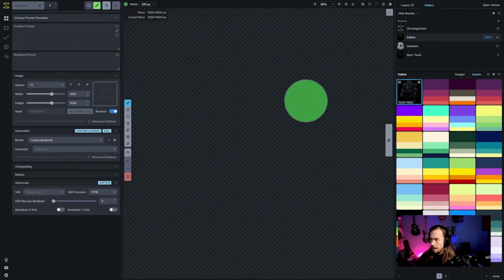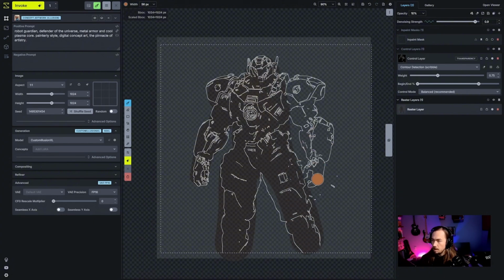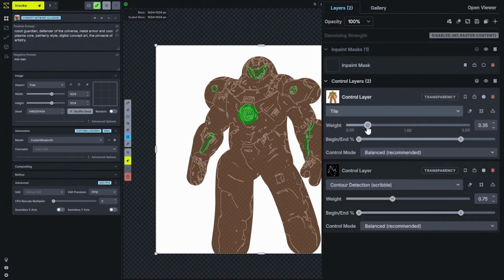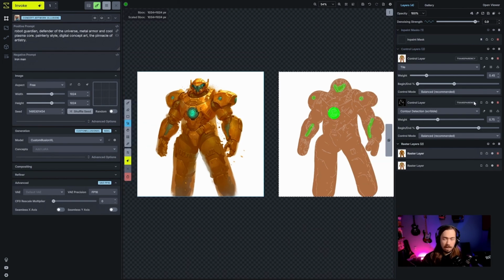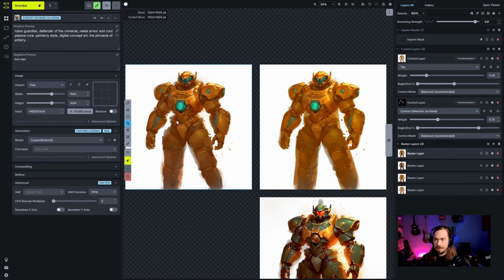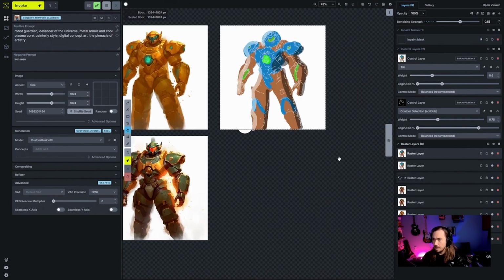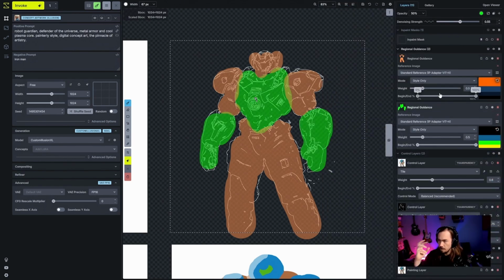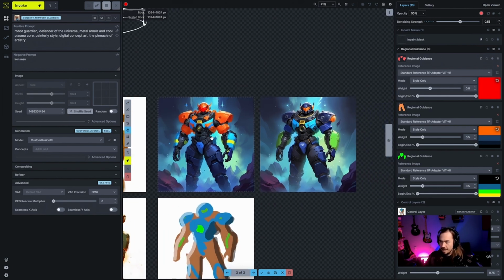4 ways to add specific colors to your AI-generated images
In this week’s Studio Session Short, Kent demonstrates 4 techniques for controlling colors in your generative AI projects. From raster layers to tile control nets and regional guidance, these tips will help you refine color palettes and achieve stunning results.

Chapters
00:00 Introduction
1:49 Using a Raster Layer and Img2Img
5:34 Using a Raster Layer with Tile Controlnet
10:08 Using Color Palettes and IP Adapter
12:11 Using a Solid Color

Invoke Studio Session Shorts are clips from our live recorded Studio Sessions, which take place every Friday on Invoke’s Discord channel. We take a design challenge from our community and spend an hour working through it while community members follow along, ask questions, and design with us. You can watch the full studio session that this short was pulled